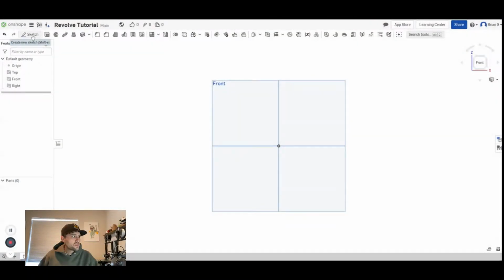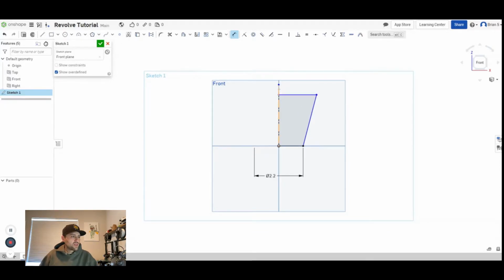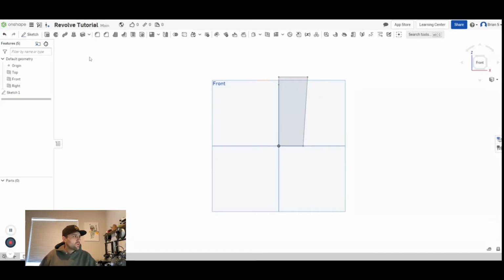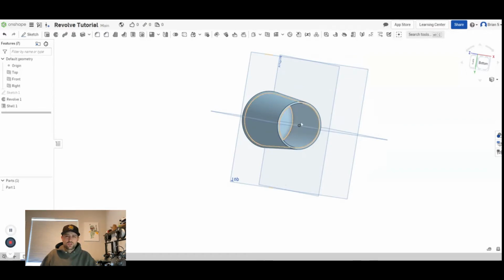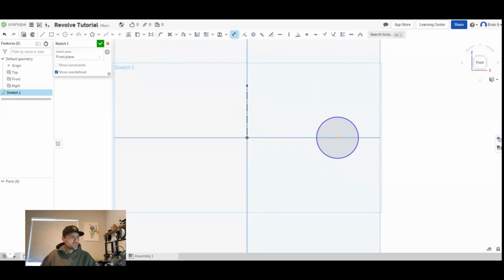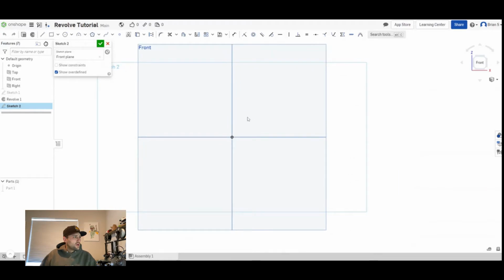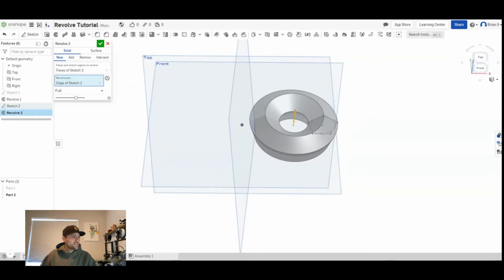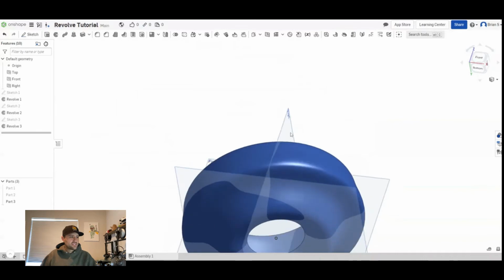Onshape Tutorial for basic revolved solids and similar shapes using the sketch and revolve functions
This video demonstrates basic techniques for created a revolved part in Onshape. We focus on cylindrical parts initially, and later demonstrate a toroid shape (donut-like) with the sketched face away from the axis.
We show how to dimension a diameter to an axis by using a construction line.
This is a basic tutorial. We hope to cover more advanced techniques in future videos.